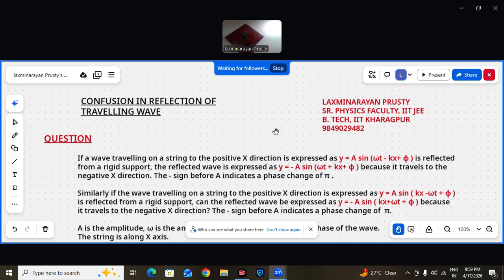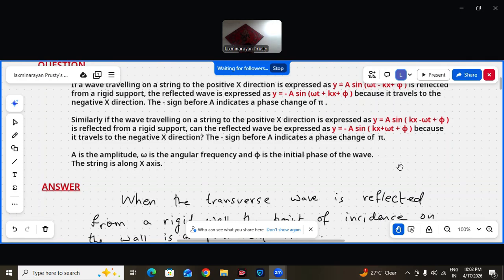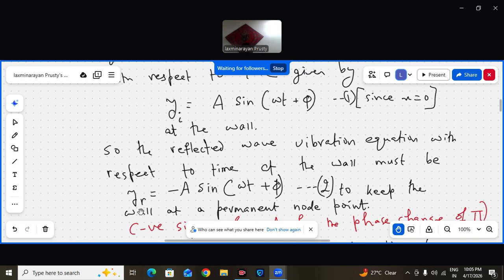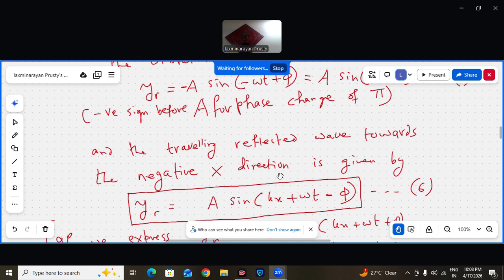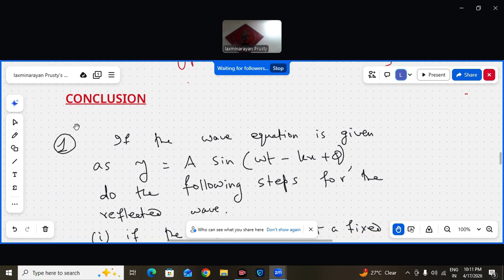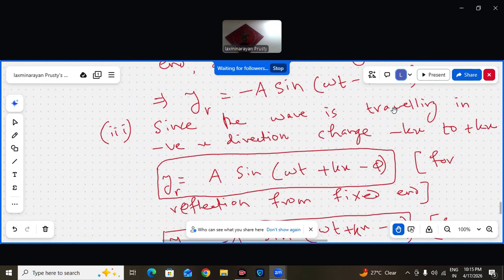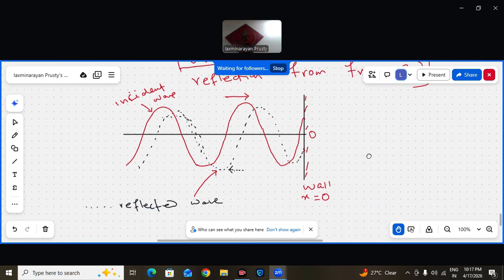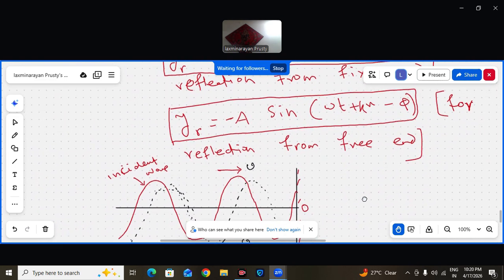VDL 94 : CONFUSION IN EXPRESSING REFLECTED TRANSVERSE WAVE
CONFUSION IN EXPRESSING REFLECTED TRANSVERSE WAVE BASED ON THE EQUATION OF THE INCIDENT WAVE